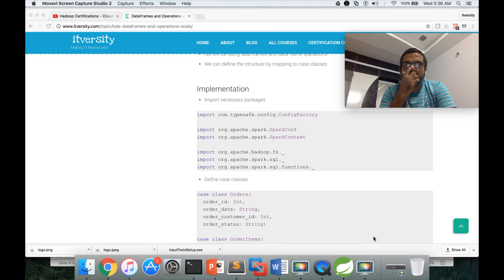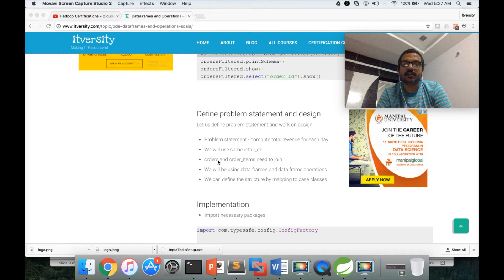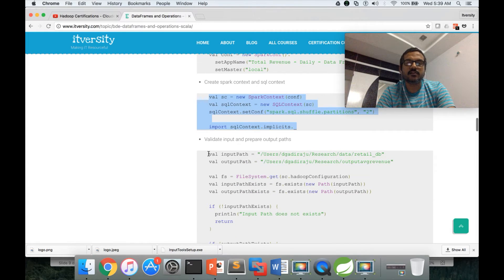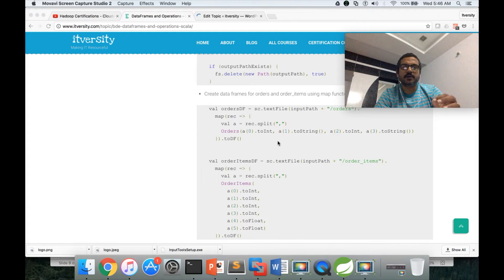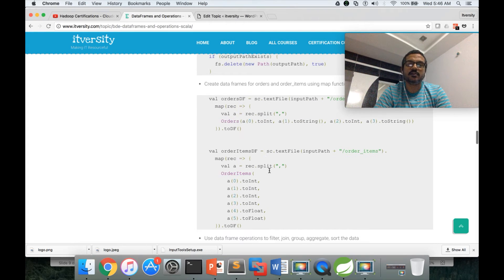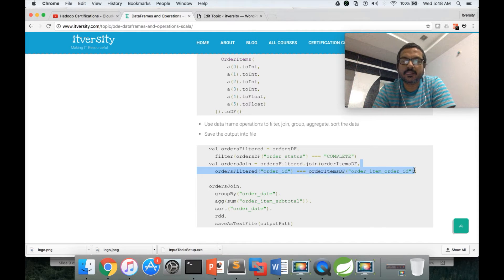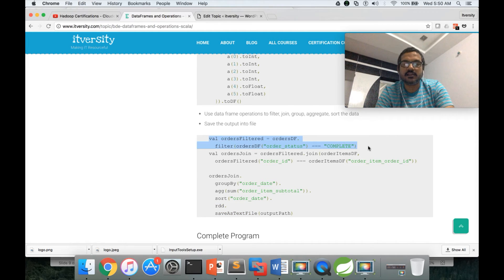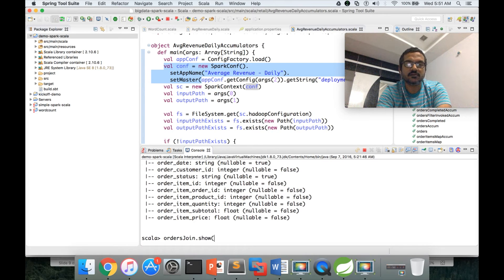Apache Spark - Scala - DataFrame Application using Scala IDE